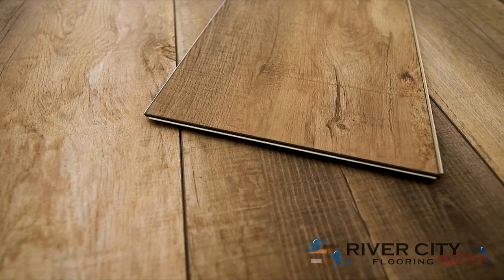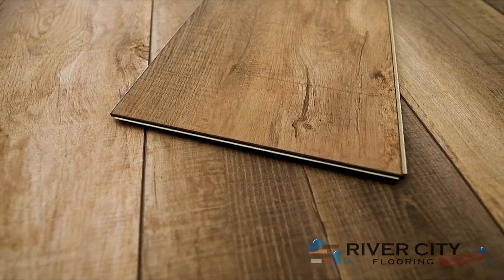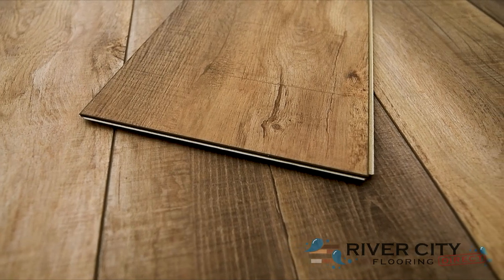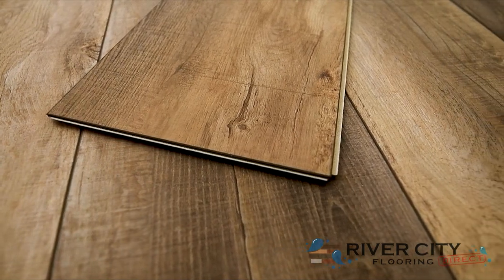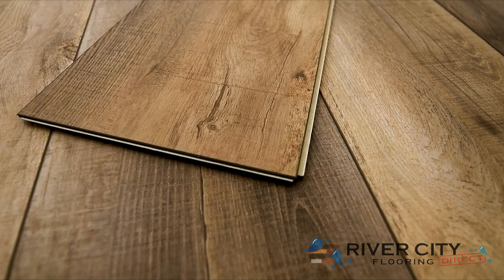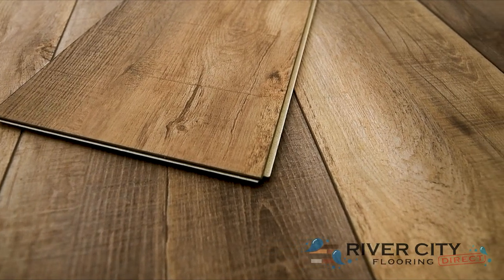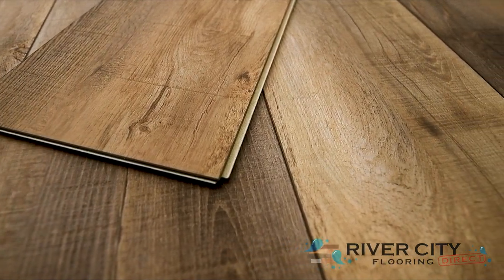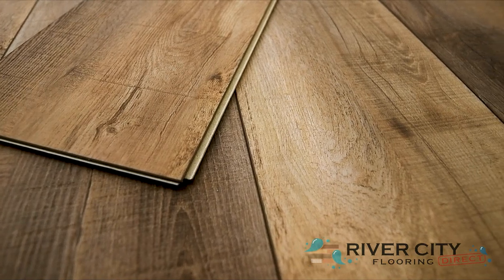Southwind Authentic Plank Country Natural 9″- W030D-3010 by River City Flooring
9″ wide, 8mm thick, 60″ long boards, Float installation, WPC, Country Natural color, Lifetime Residential, 10 year commercial warranty, 20 mil wear layer, Double UV Coating, 1.5 IXPE Underlayment, V groove painted bevel, Uniclic Locking system, WATERPROOF, 897.6 sf per pallet.